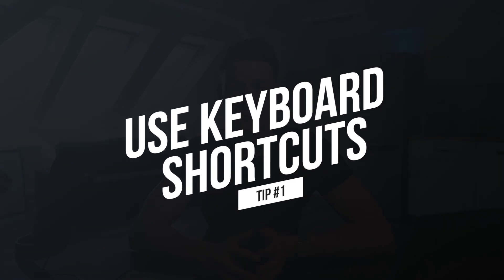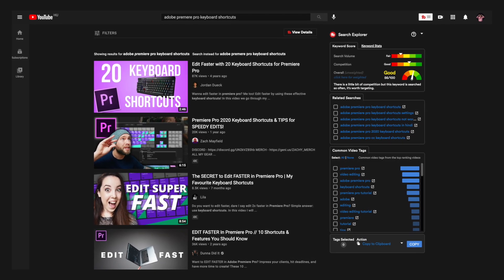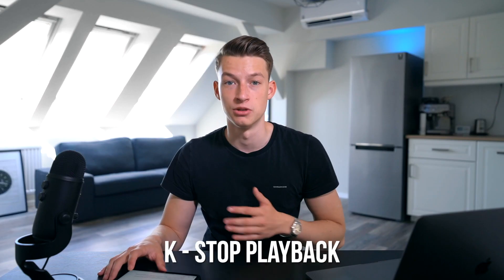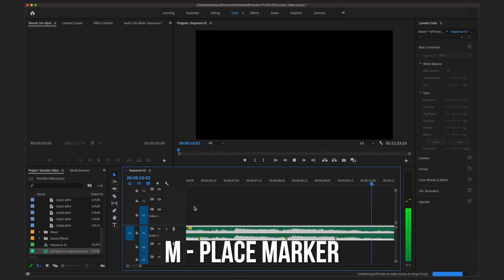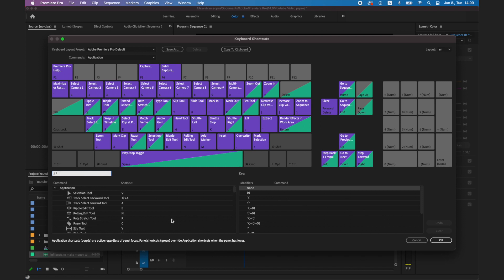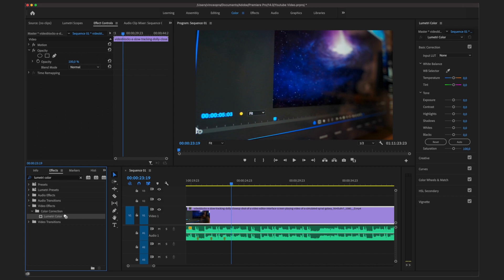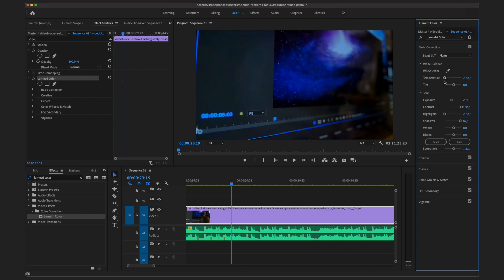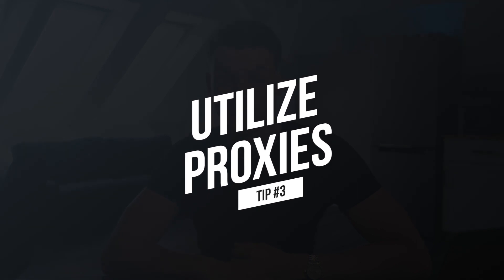Adobe Premiere Pro Tutorial for Beginners 2021 | Top 5 Tips To Edit FASTER & BETTER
In today's video I show you 5 amazing tricks and tips to edit faster and better in Adobe Premiere Pro CC 2020/2021. Thai video is a follow up for my Adobe Premiere Pro For Beginners in 2021 video. Hope you like it, cheers!

🚀Are you interested in building a creative social media agency and scaling it to $10k/month?

MY GEAR
►Lens cleaner tool
►Sony A7iii
►Sigma 85mm f1.4
►Tamron 17-28mm f2.8
►My ND filters
►Step up rings for my ND filter

VINCE